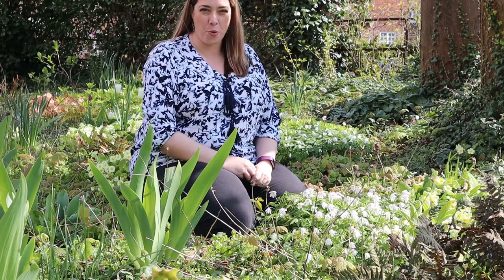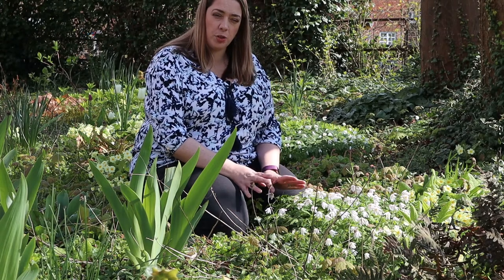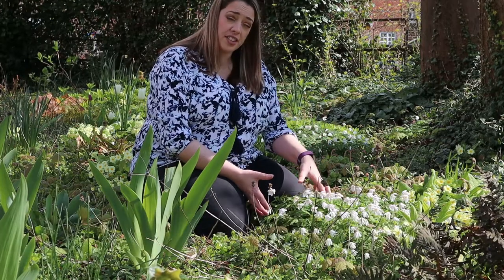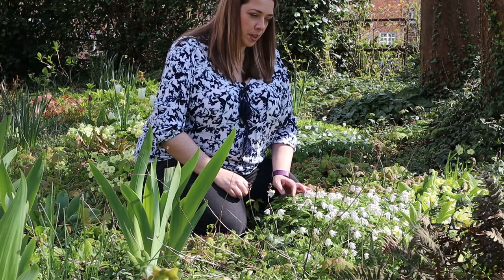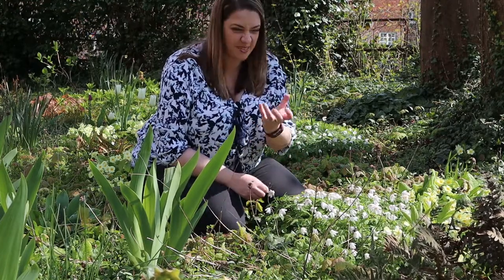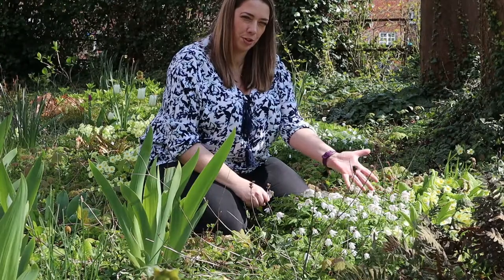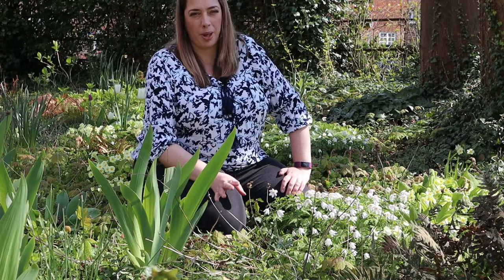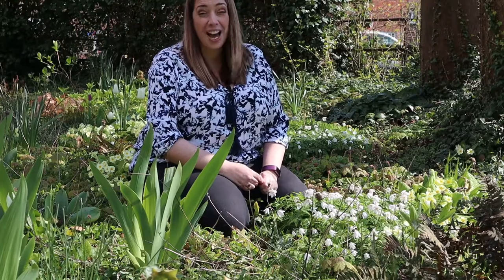Plant of the Week 4 - Wood Anemone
Hi Everyone!
It's Plant of the Week time, and this week we are looking at the secretive, star-like Wood Anemone.
Love
Rebecca xx
Instagram: @pumpkinbecki and tag me with pumpkinbecki